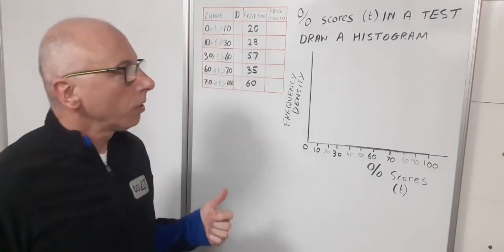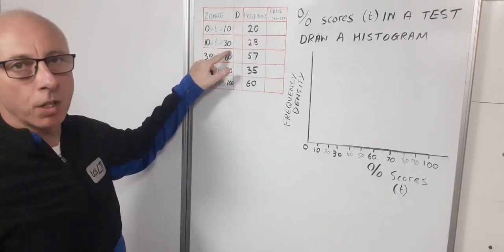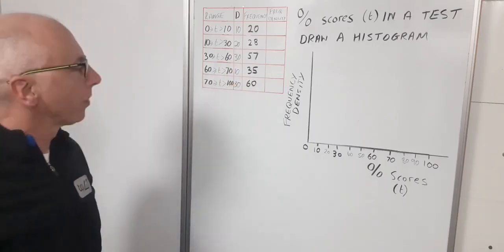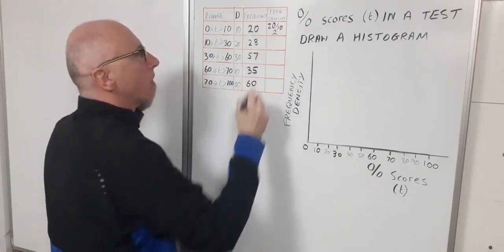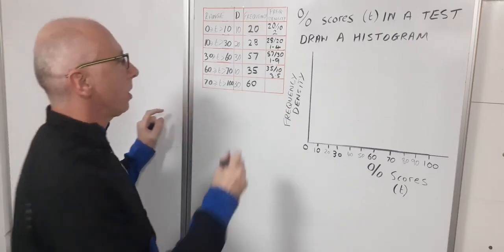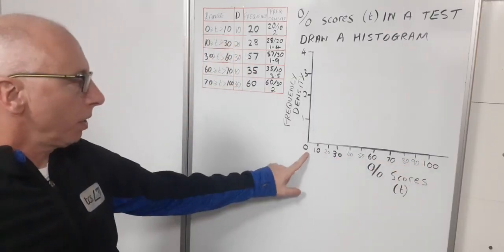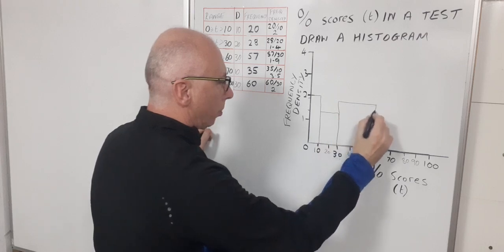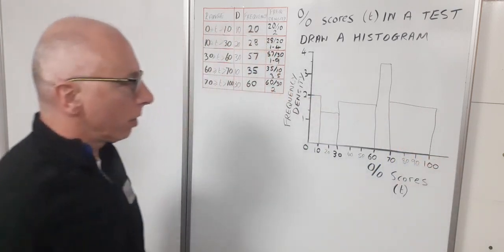How to Draw a Histogram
This video shows how to draw a Histogram.